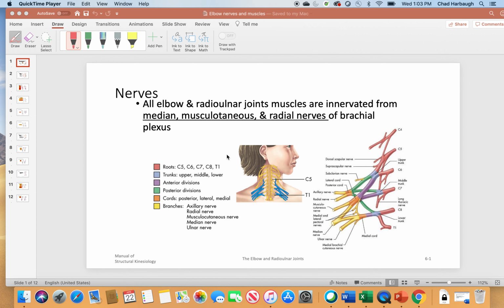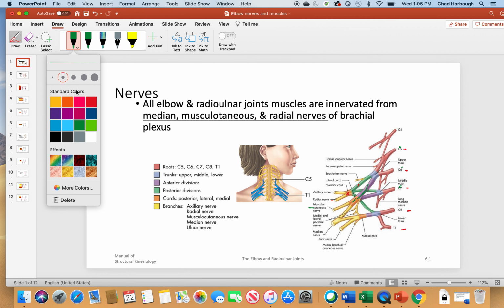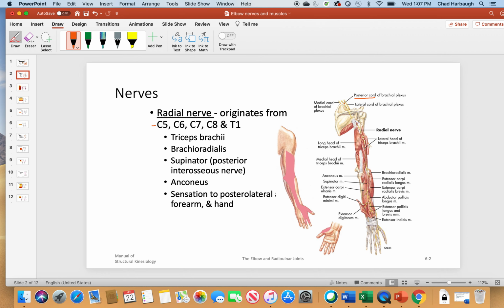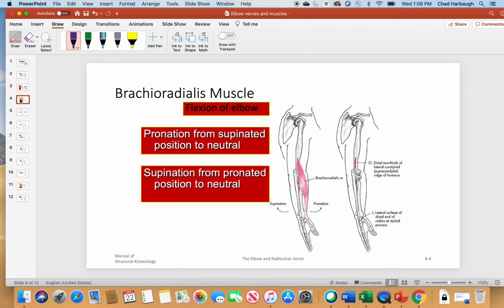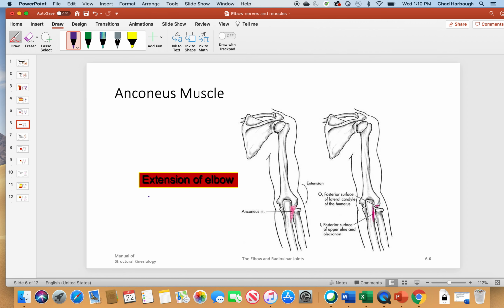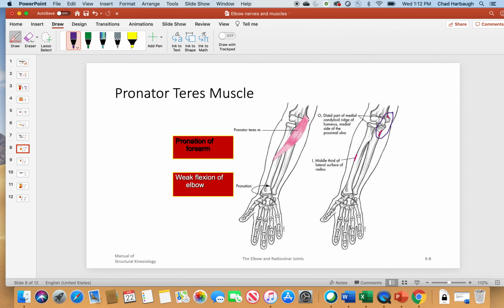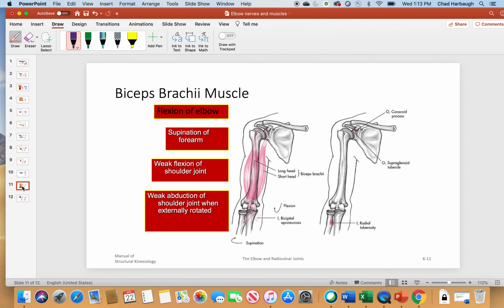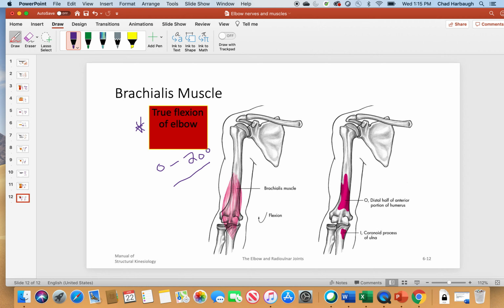elbow joint muscles and nerves video